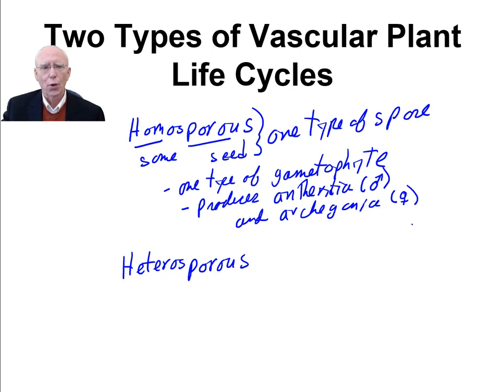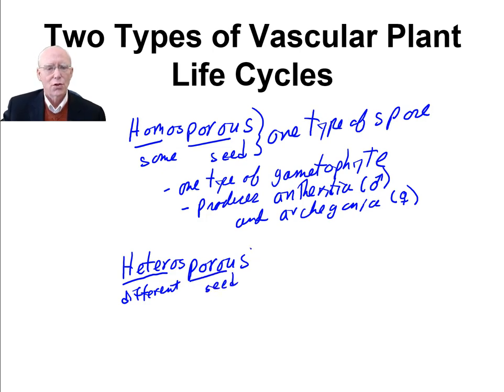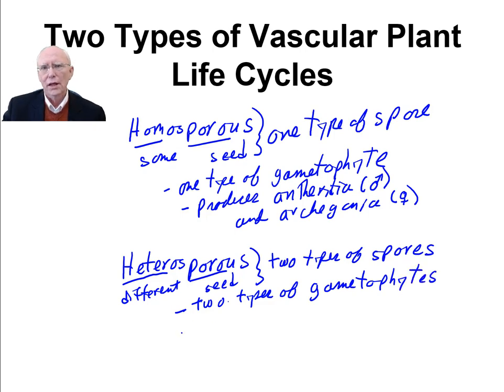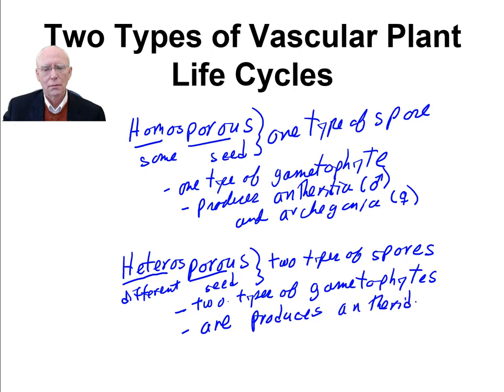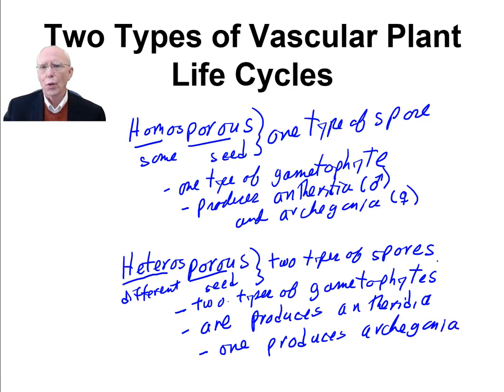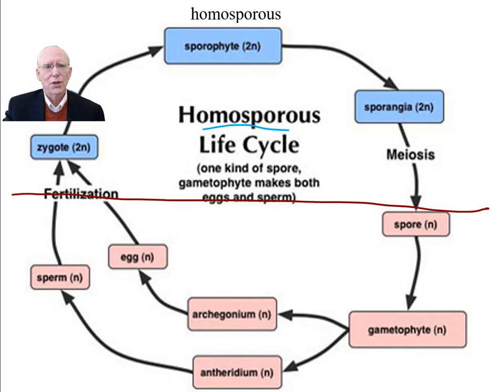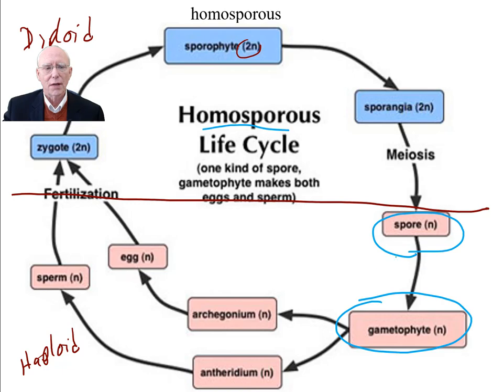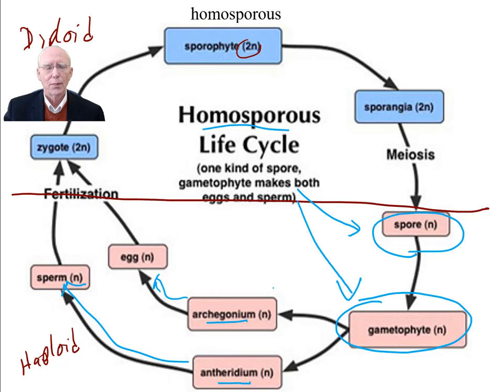Two types of life cycles - Homosporous and Heterosporous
Two types of life cycles 0:0
Homosporous life cycle 3:17
Heterosporous life cycle 4:18